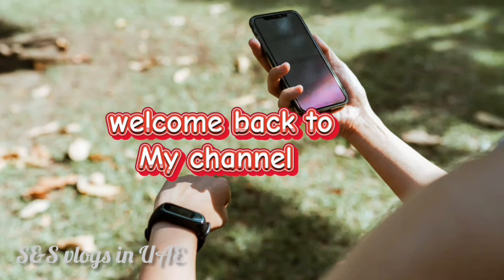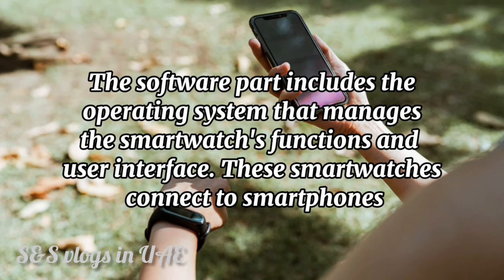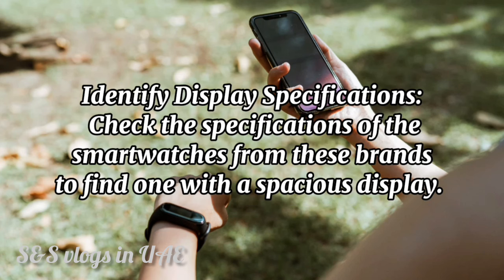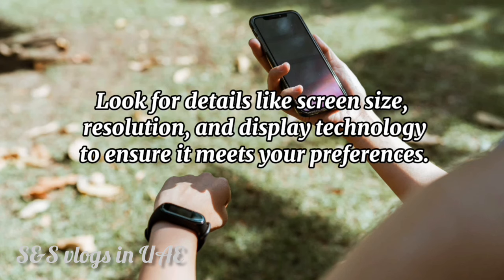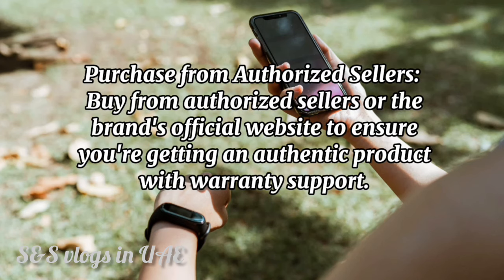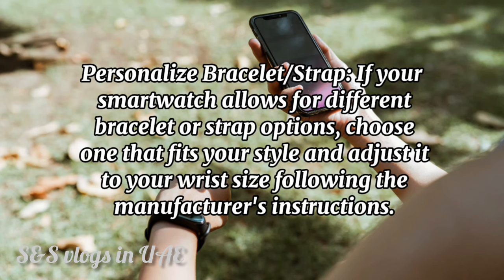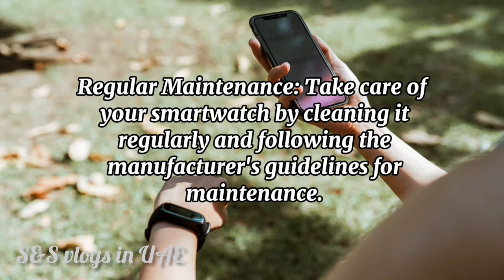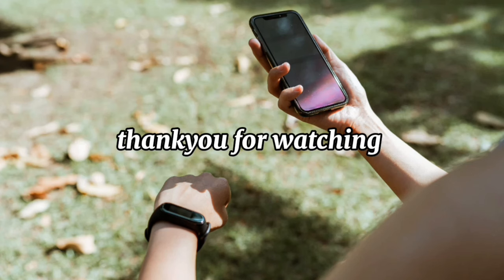German Unveiling innovation : German Smartwatch With Specious Display and Bracelet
Garmin Elegance: Unveiling the Ultimate Smartwatch with a Spacious Display and Titanium Brilliance

Explore the pinnacle of wearable technology with the latest Garmin smartwatch, boasting a generously sized display and a sleek titanium bracelet. This premium device seamlessly blends style and functionality, offering an immersive user experience.

cutting-edge design, fitness tracking,health monitoring, advanced features.